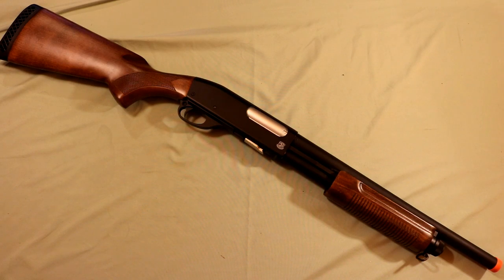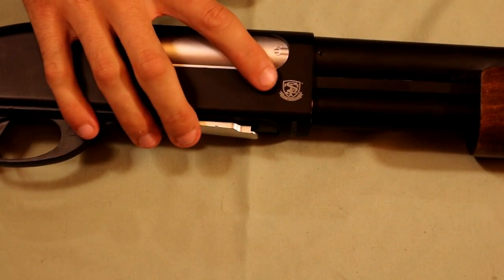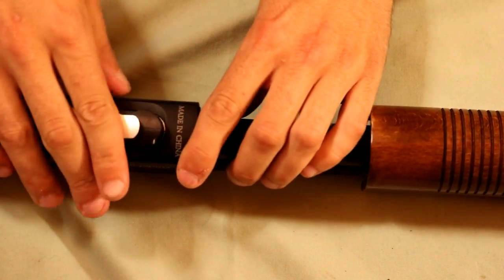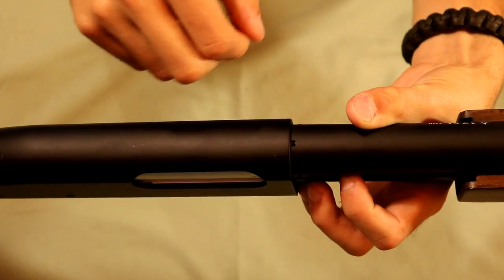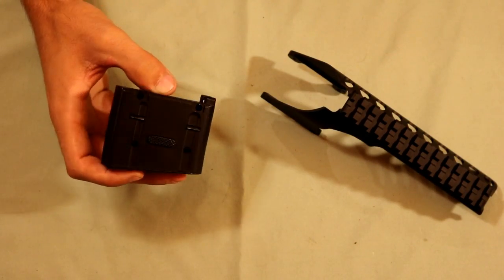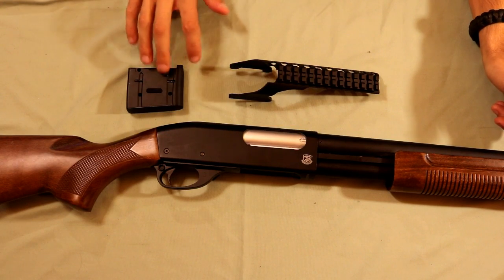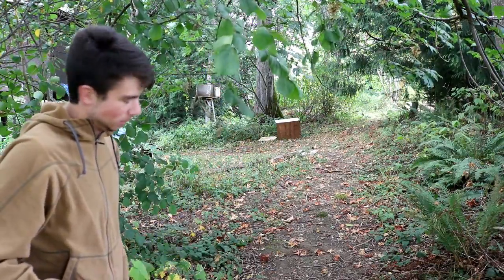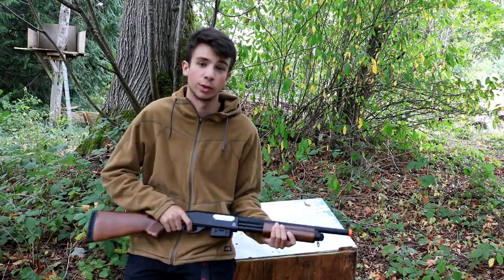S&T M870 Airsoft Training Shotgun Review (Full Metal/Real Wood)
A review and shooting test of for the S&T M870 Type Full Metal Airsoft Training Shotgun (Police version/Real Wood).